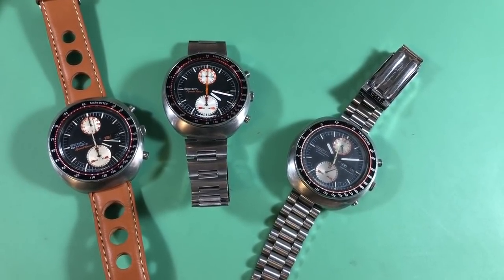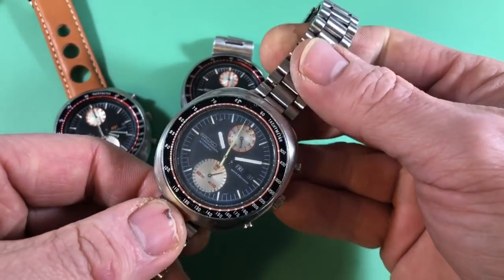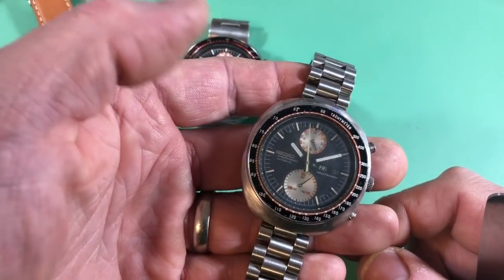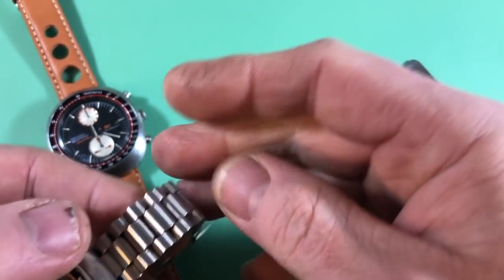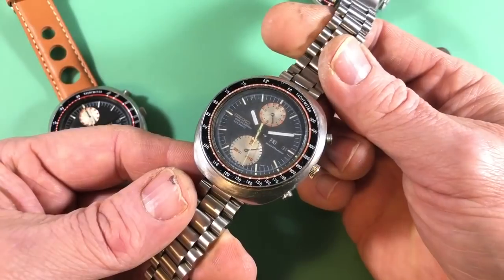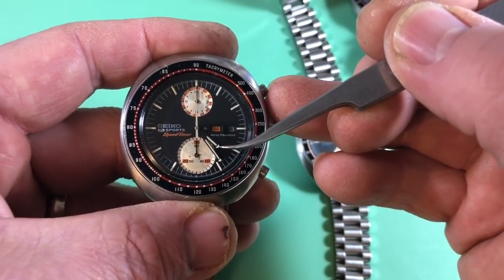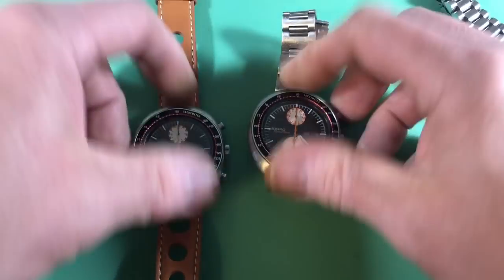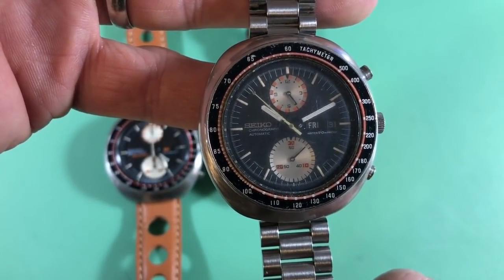Seiko 6138-001x "Yachtsman" - a few variants - World, JDM, & more